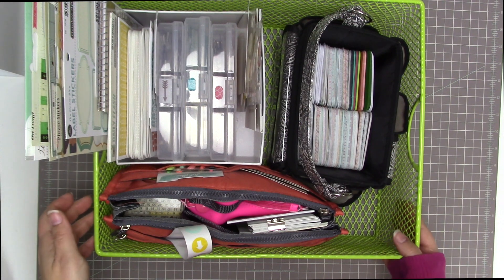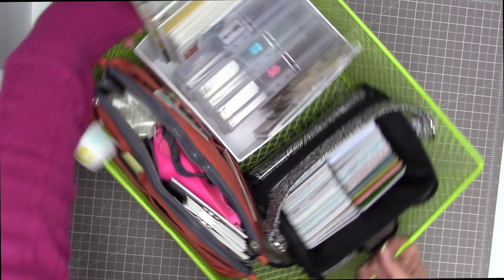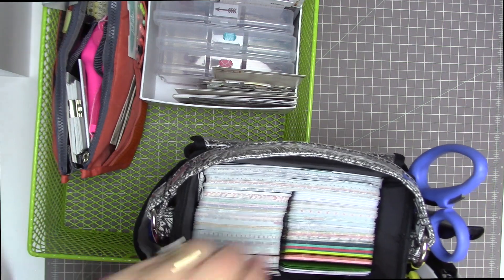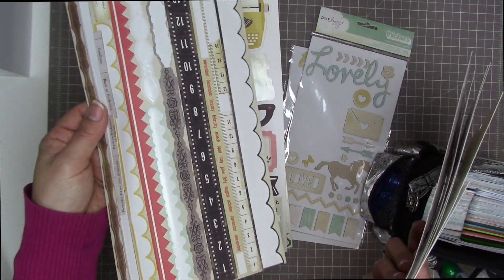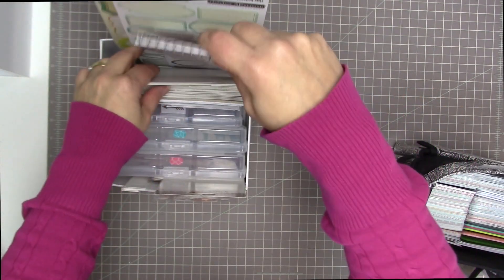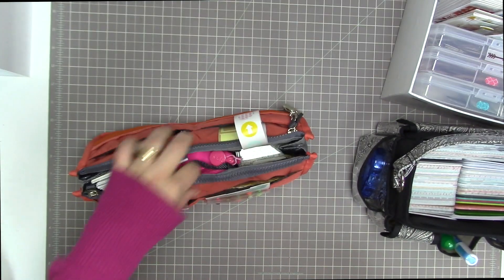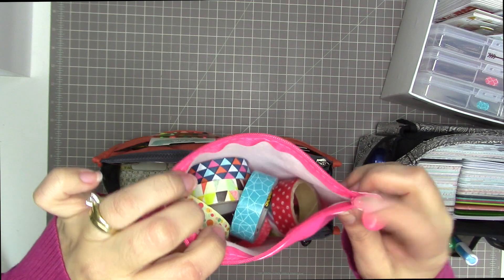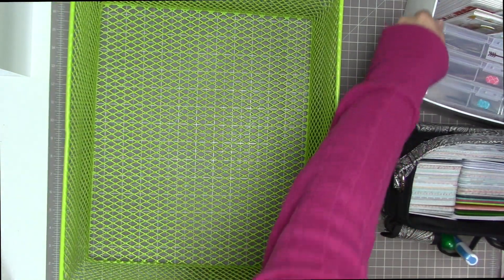My Project Life Kit and Setup for February 2016